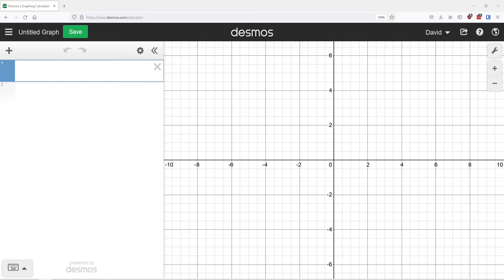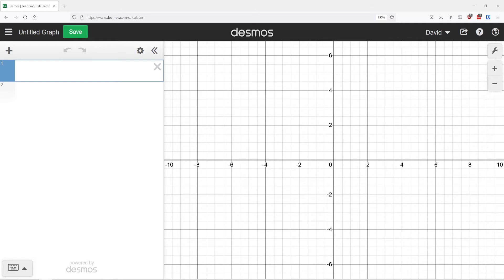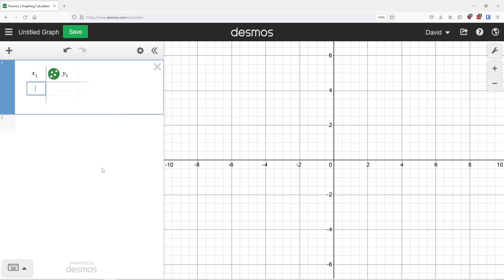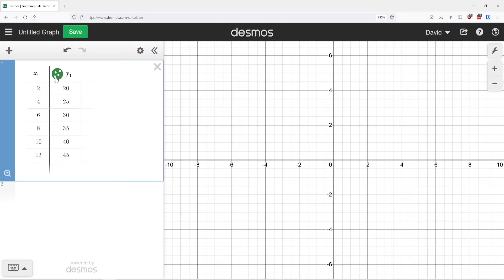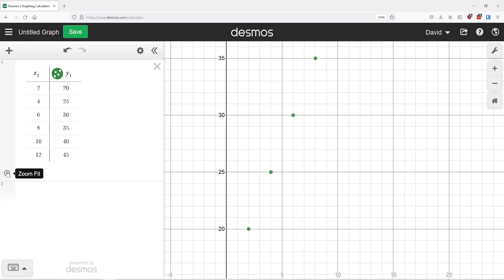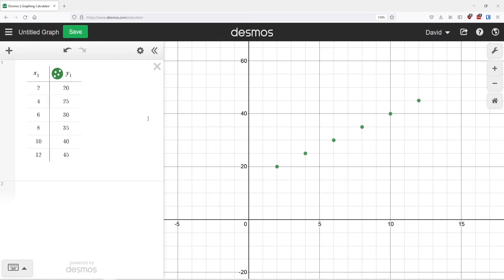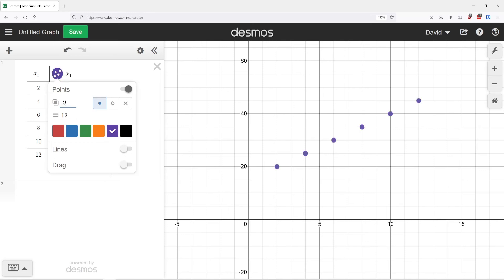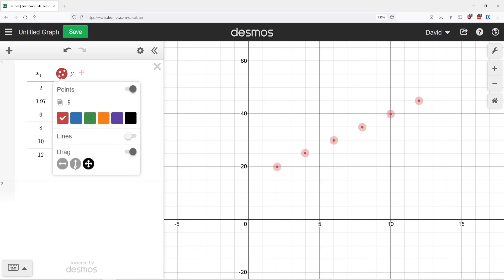Desmos Tutorial Series Part 4: Creating a Table of Values | NGPF Financial Algebra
This video covers creating a table, entering data, and viewing your data on the coordinate plane.

This is part of a Desmos tutorial series that is made in support of NGPF's Financial Algebra Curriculum.